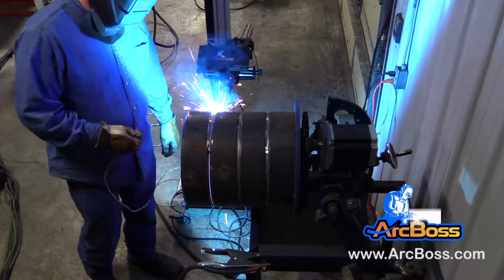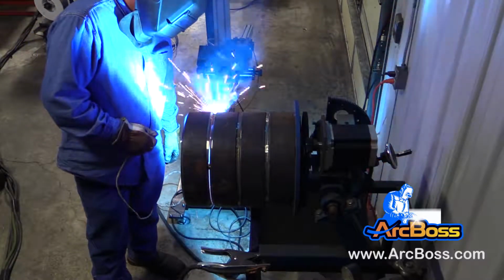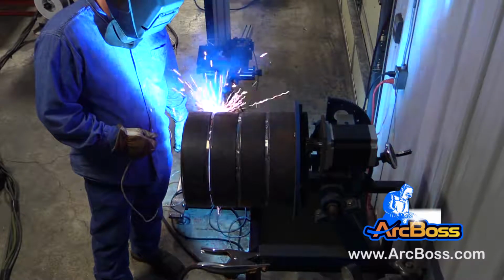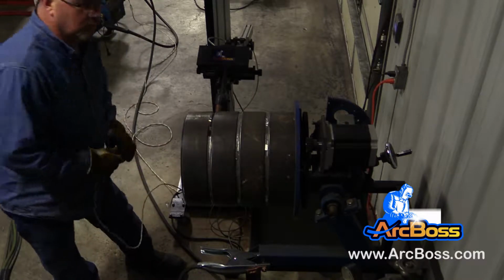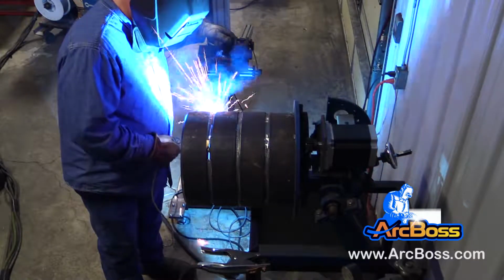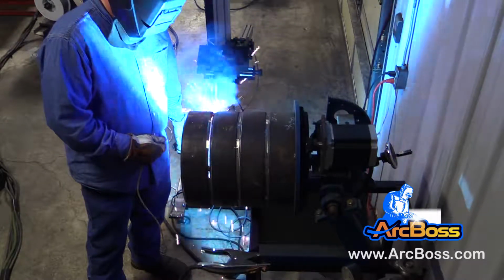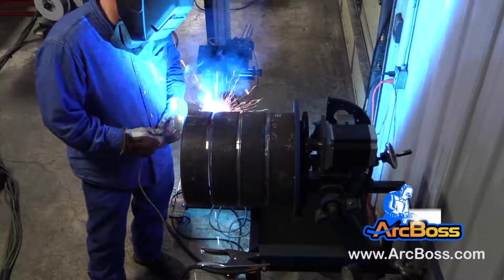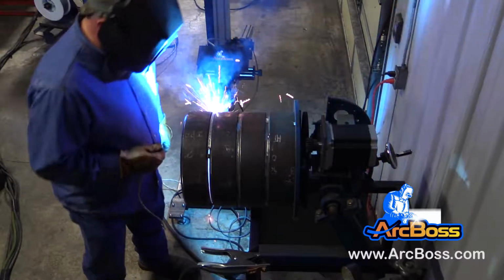Root Pass with ArcBoss Top Hand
Get a powerful boost for your Mig and flux-core welding operations with ArcBoss’ new Oscillator option. The onboard micro-controller precisely controls speed, width, and a pause—variables that perfectly mimic the movement of the human hand. With ArcBoss holding the gun, the operator gets consistent quality and improved performance. It removes stress from the hands, arms, shoulders, neck, and back, helping reduce repetitive motion injuries. In addition, it moves you farther from the heat zone for a more comfortable work environment. For the shop, ArcBoss provides a big boost in productivity and delivers uniform quality bay to bay, all day, every day.

Computer-controlled speed, width, and pause variables.
4 swivel casters for easy, one-person maneuverability.
4 different axis of adjustment.
2 axis of user-controlled manual motion.
Tested stable with 50 pounds of weight on the fully extended boom.